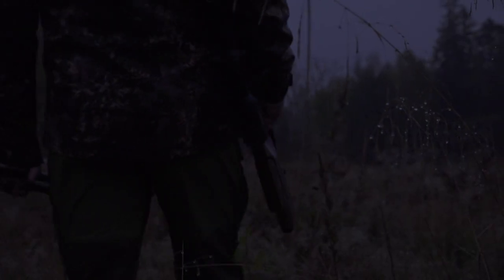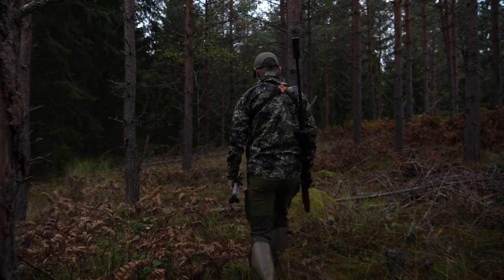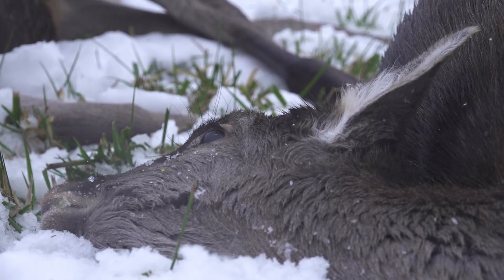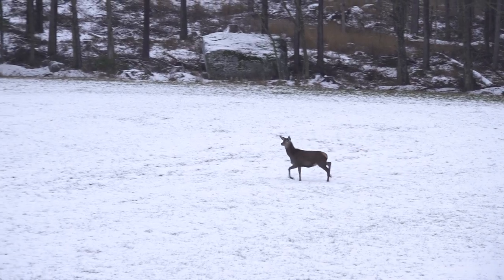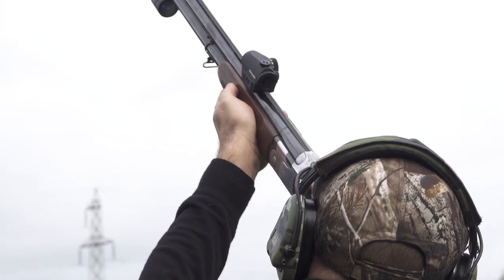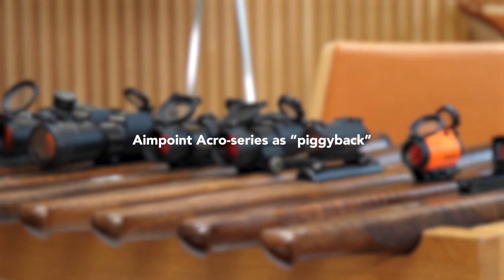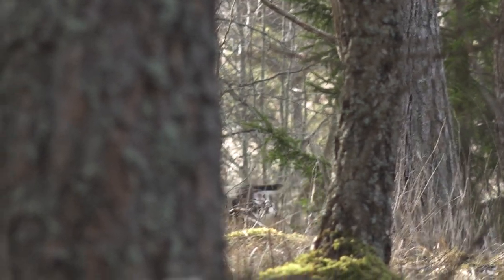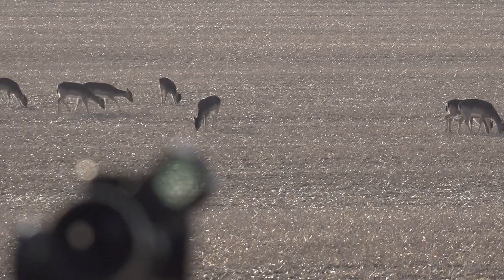Hunting inspiration with Jakt Är Jakt.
See and listen to Jompen from @JAKTARJAKT when he talks about the hunt and the gear used in this new partnership production with Jakt Är Jakt.